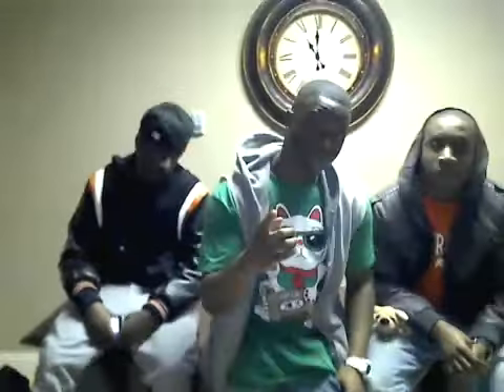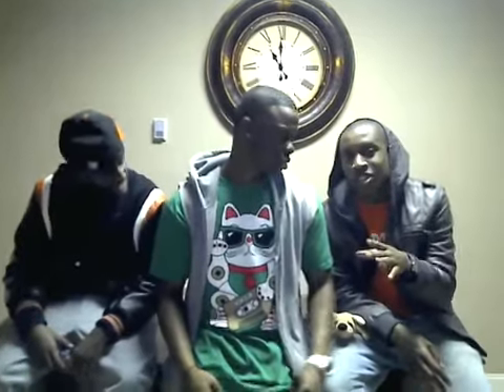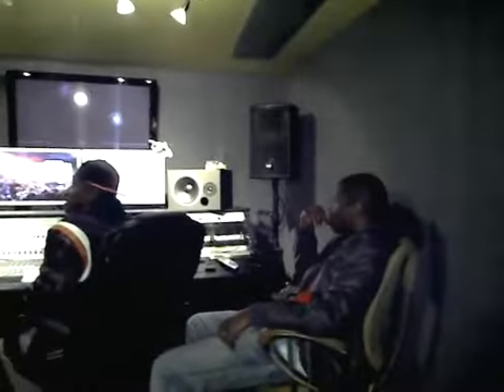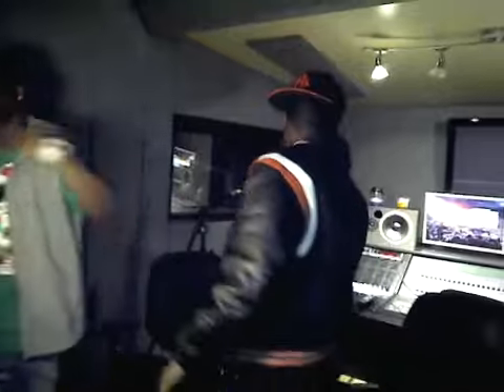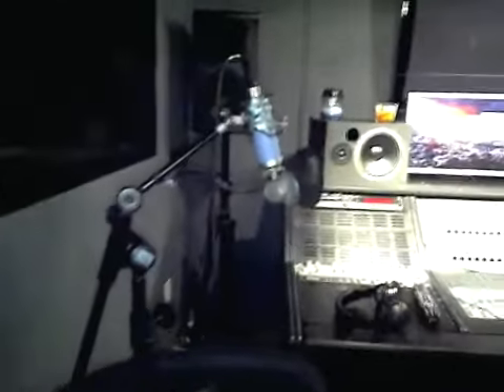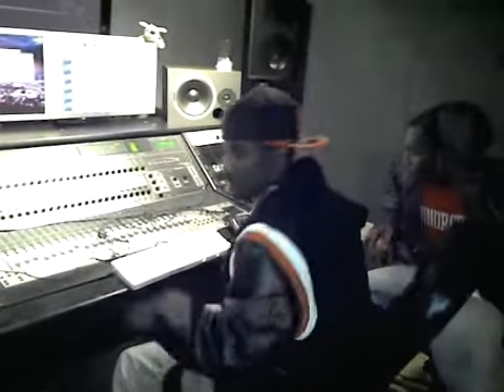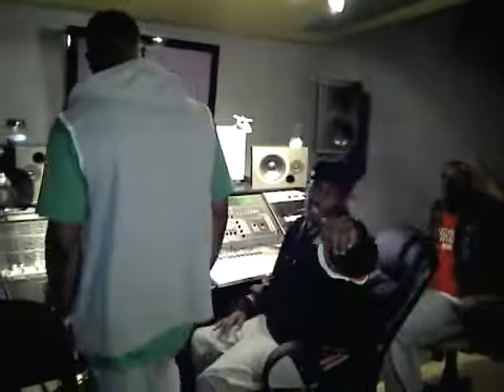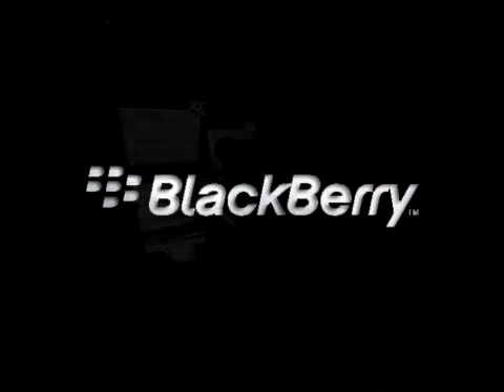BLACKBERRY BLOG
UNTITLED BLACKBERRY BLOG - GOING THROUGH UNTITLED'S DAY TO DAY EVERYTHING FILMED ON THERE BLACKBERRY'S TO CAPTURE EVERYTHING